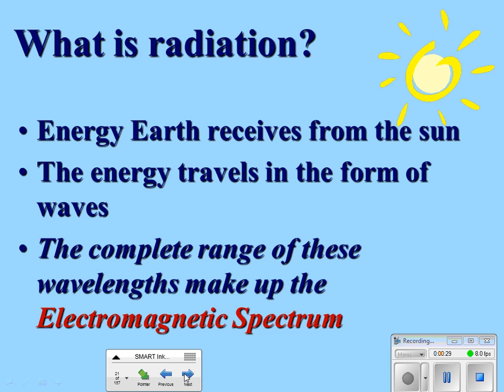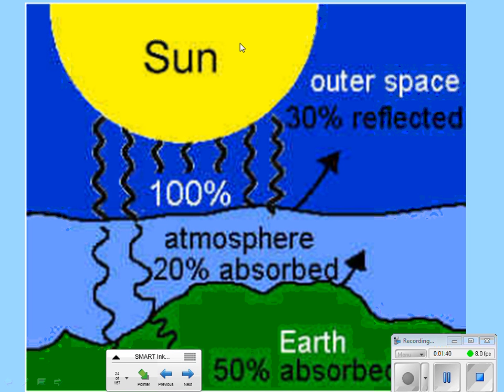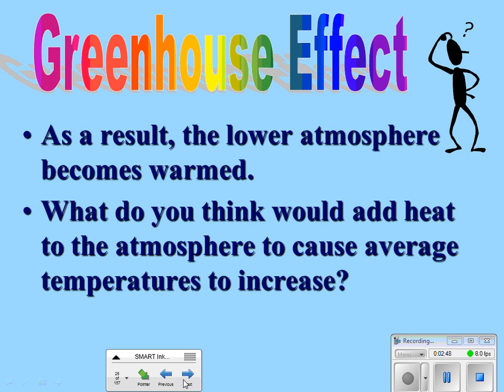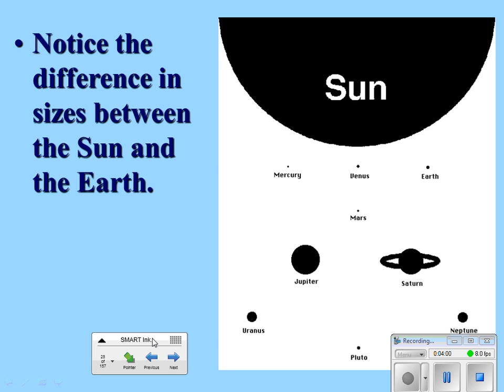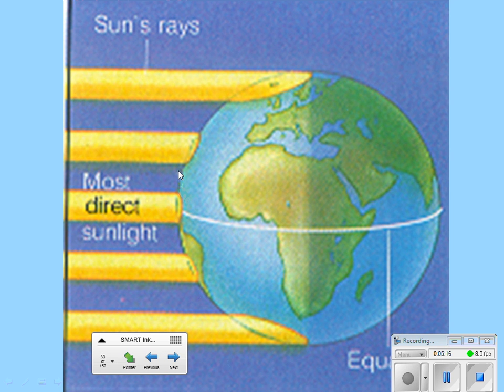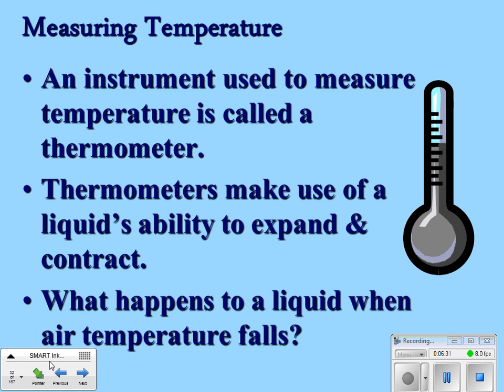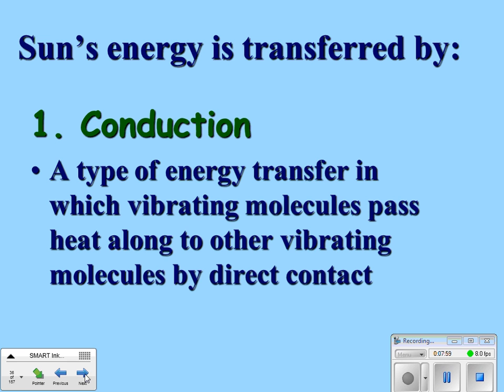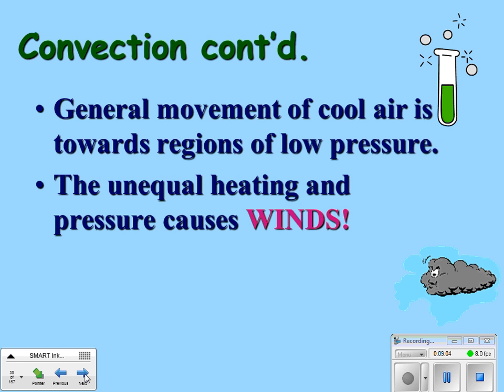Solar Energy Notes Video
Solar Energy -- second half of the Atmosphere Notes set